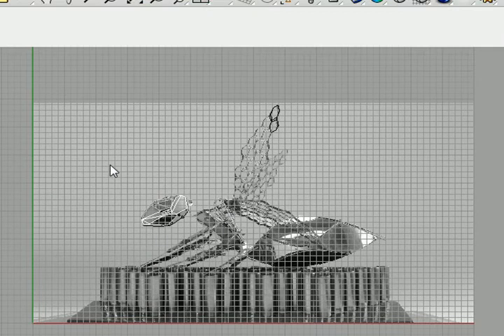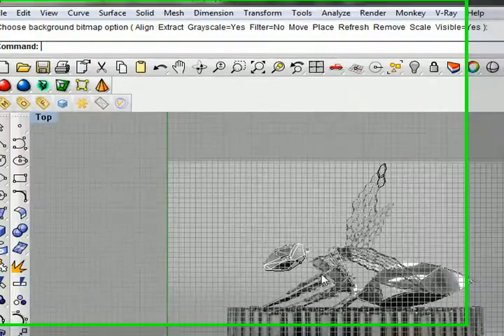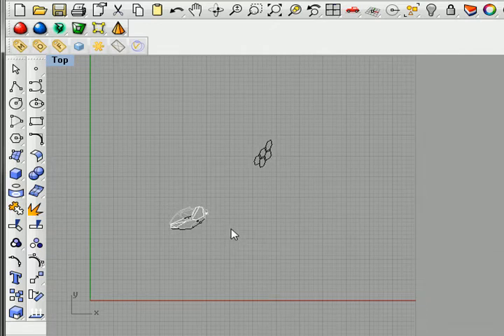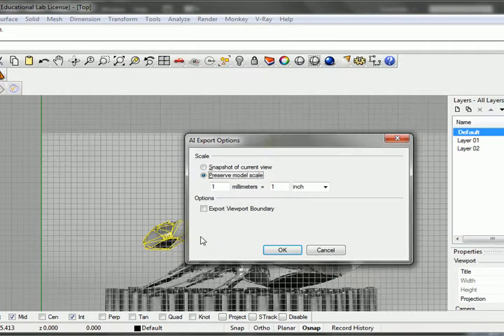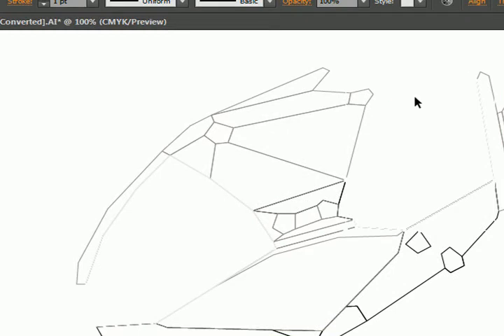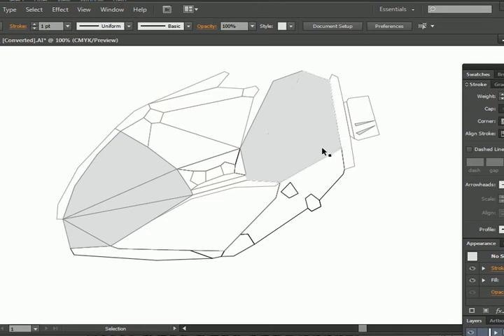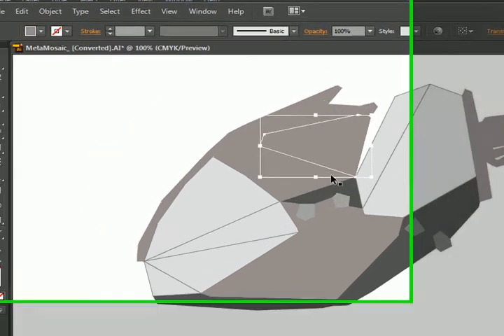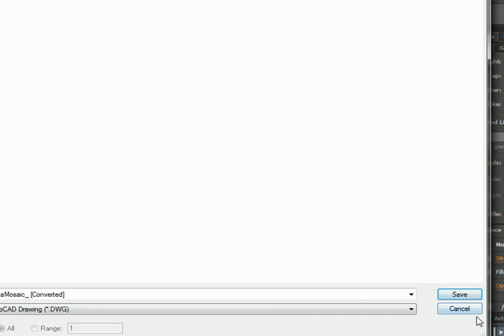MetaMosaic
Technique for generating a Meta Mosaic using Rhino + Illustrator.